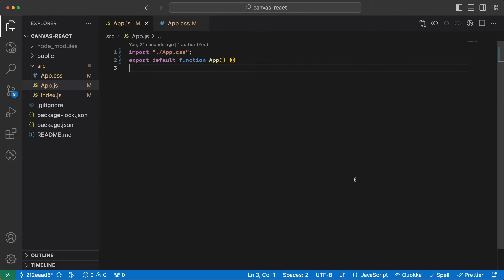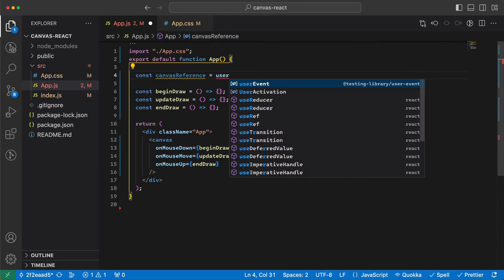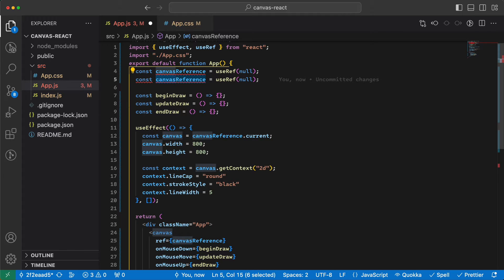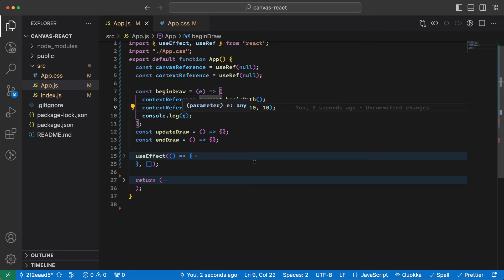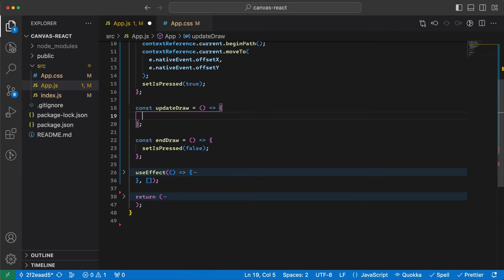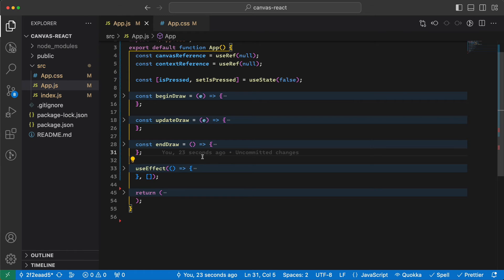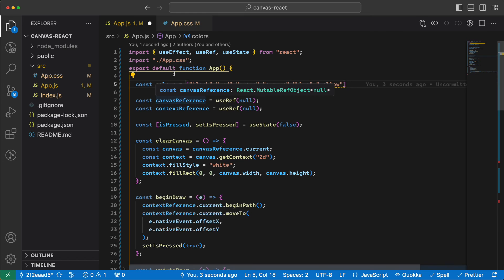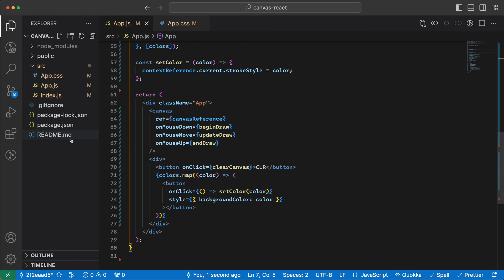Lets Create a Drawing application using react and canvas api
In this video I build a drawing app with React. This is a little project for those who like learning React. I try to explain everything in detail as I code.

The subjects covered:
• Use canvas and draw on it
• Get use of useRef hook to reference to canvas and its context
• Implement handlers for events on canvas
• Add colors to the app for better user experience
• Include Clear canvas